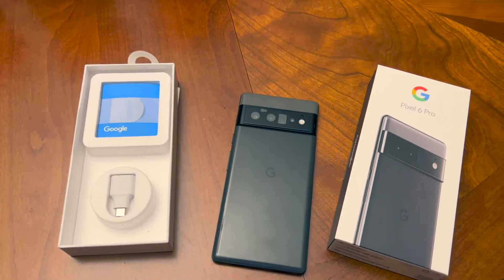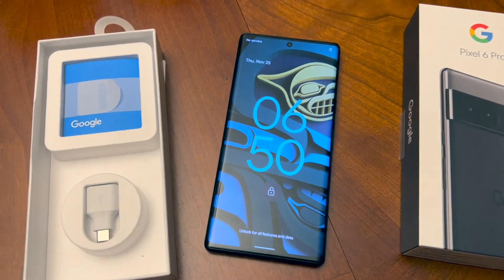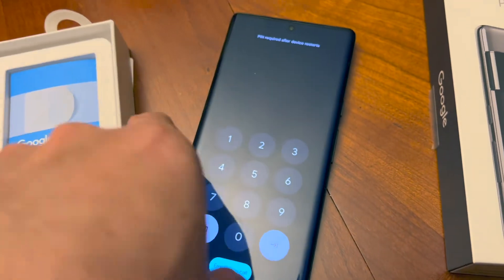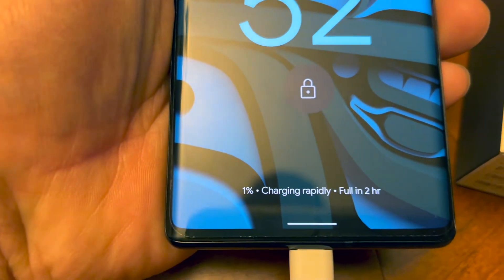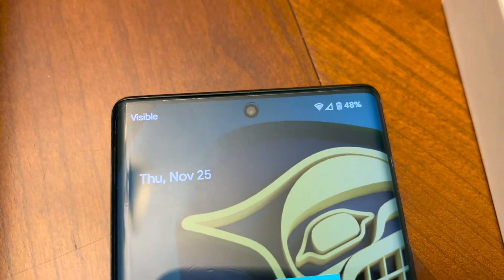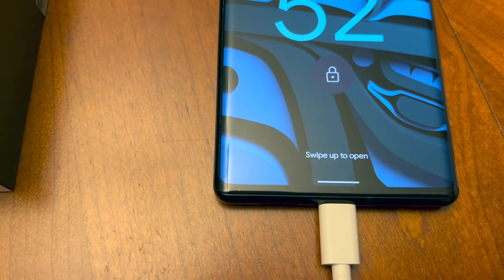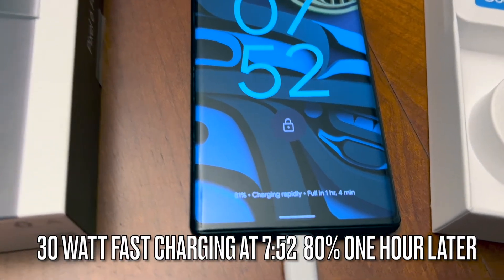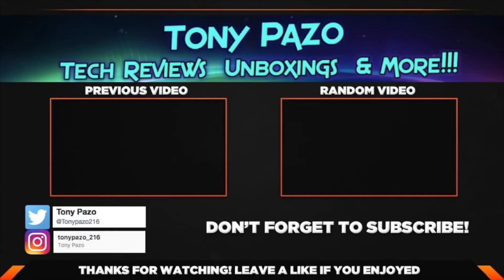Google Pixel 6 Pro Charging Speeds at 30 Watts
Google Pixel 6-5G Android Phone - Unlocked Smartphone with Wide and Ultrawide Lens - 128GB - Stormy Black

Google Pixel 6 Pro - 5G Android Phone - Unlocked Smartphone with Advanced Pixel Camera and Telephoto Lens - 128GB - Stormy Black

Google Pixel 6 Case - Phone Case with Dual-Layer Shock-Absorbing Protection - Stormy Sky

Syncwire Upgraded Magnetic Wireless Charger with 20W USB C Wall Adapter and Metal Plate Compatible with MagSafe Charger for iPhone 13 Pro Max/13Pro/13/13Mini, iPhone 12Pro Max/12Pro/12Mini/12, Airpods
Amazon's
Choice

Syncwire USB C Charger 30W Fast Wall Charger GaN II Mini Power Adapter PD Charger for iPhone 13 Pro Max/iPhone 12 Pro Max, MacBook Air, iPad Pro,Galaxy S21/ S21+,Pixel 6 Pro/6(Cable not Included)

Syncwire iPhone Aux Adapter, Lightning to 3.5mm Headphone Jack Adapter [Apple MFi Certified] iPhone Audio Earbuds Converter Compatible with iPhone 12/11/11 Pro/11 Pro Max/X/Xs Max/XR/iPhone 7/8 Plus

How charging works on Pixel 6 and Pixel 6 Pro
The Pixel 6 Series was designed to deliver battery life that lasts all day. Incorporating some of Pixel’s largest batteries encouraged upgrades to charging as well: from a user perspective, a bigger battery shouldn’t have to mean it takes longer to charge to 100%.
Battery cell design determines the maximum charging power required for smartphones. A battery can be designed for high energy density, or for fast charging power capability, which requires trading off capacity to minimize battery degradation.

Google has designed the high energy density cells in Pixel 6 and Pixel 6 Pro to strike a balance between battery life, longevity and fast charging. Regardless of available power coming from the wall plug, the actual power delivered through a full charge cycle varies over the course of a single charge. The charge rate at any moment is based on factors such as battery cell and system design, temperature, system usage, and state of charge.

We’ve optimized Pixel’s lithium-ion battery for high charge rates when the battery level is low. Pixel 6 can get up to 50% in around 30 minutes (with Google’s 30W USB-C Power Charger), and quickly reaches up to 80% in about an hour, depending on device usage and temperature.1 The peak power that Pixel 6 and Pixel 6 Pro draw from the wired charger is 21W and 23W, respectively. As the battery gets closer to full, charging power is gradually reduced in order to improve battery longevity.

Pixel may also pause charging above 80% under certain conditions, and if you enable Adaptive Charging, Pixel can optimize charge rates for gradual overnight charging. Taken together, these approaches help you charge your Pixel quickly when the battery is low, but also help minimize degradation to preserve the lifespan of your battery.

Wired charging and wireless charging
The Pixel 6/Pro is designed to work with existing USB PD and BC1.2 wall chargers. However, it can charge more efficiently with chargers like our 30W USB-C Power Adapter which supports the new USB PD 3.0 PPS standard.

Wireless charging is typically less efficient, and is therefore slower, than wired charging. The new Pixel Stand was designed along with the 30W USB-C charger to enable fast, convenient wireless charging, with an active cooling fan to dissipate heat. Together, the new Pixel Stand and Google’s 30W USB-C Power Adapter can deliver the maximum power needed to charge the Pixel 6 and Pixel 6 Pro rapidly.

1 Charging testing conducted by Google in mid-2021 on pre-production hardware and software using default settings with the device powered on. Charging speed depends upon many factors including usage during charging, battery age and ambient temperature. Actual charging speed may be lower.